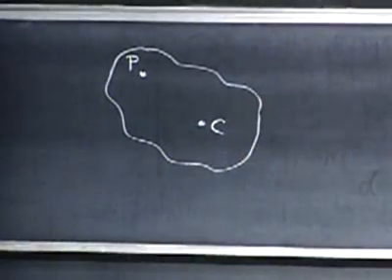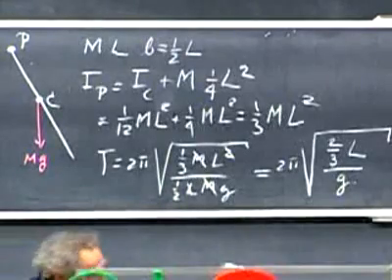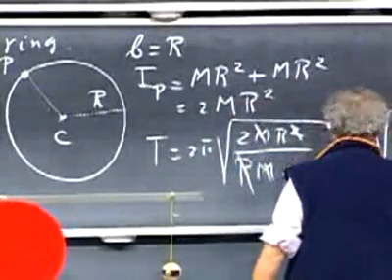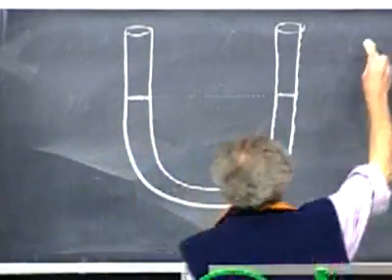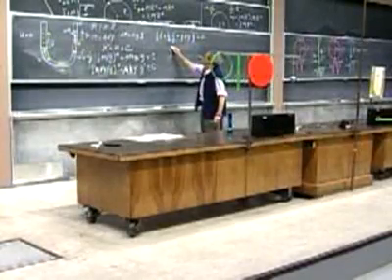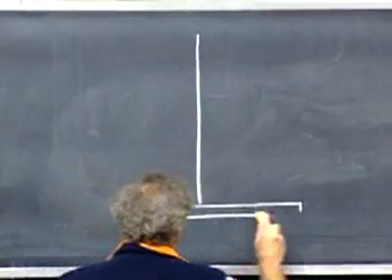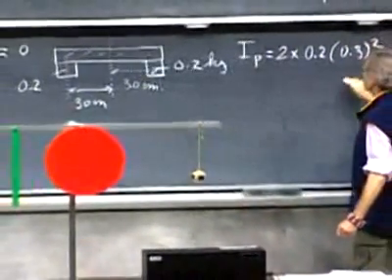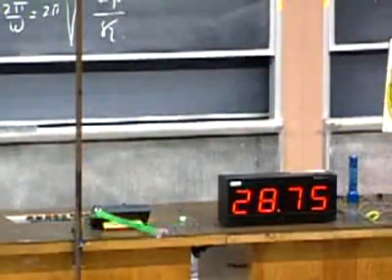Classical Mechanics, lecture 30.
Simple Harmonic Oscillations - Energy Considerations - Torsional Pendulum.